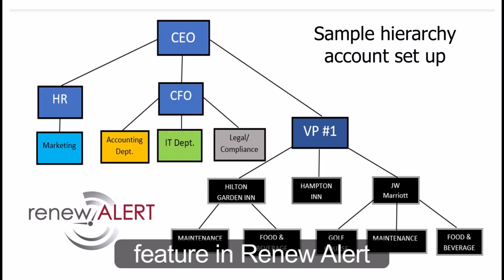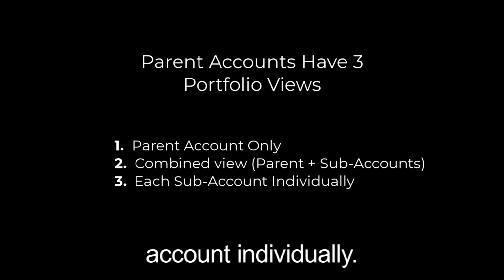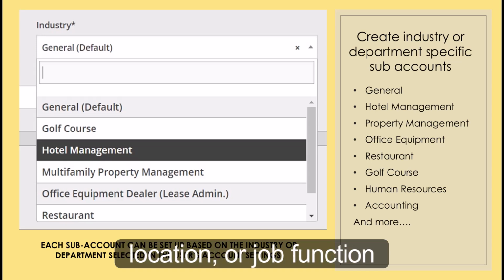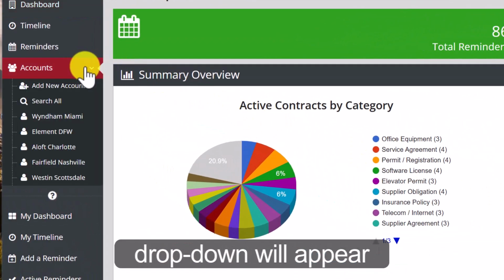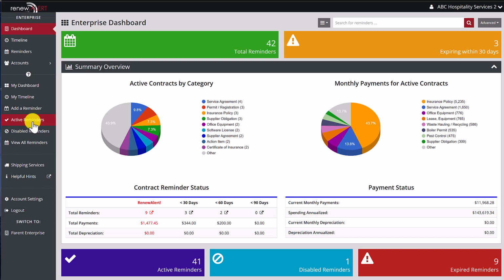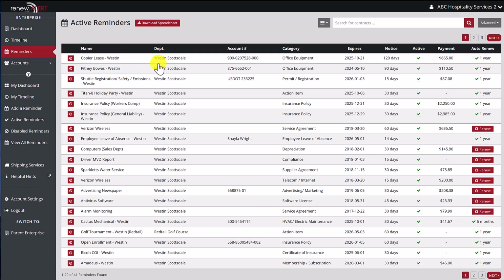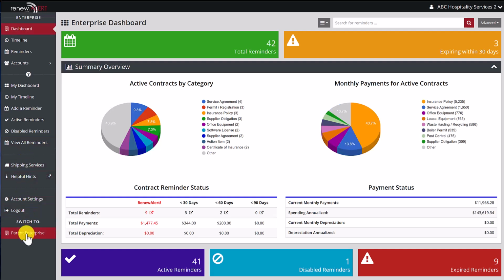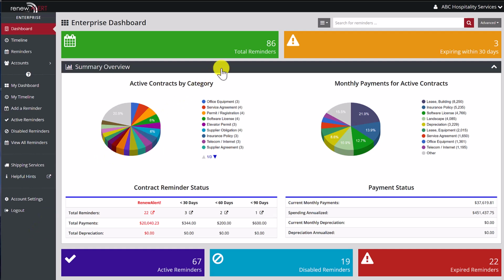Master the Hierarchy Feature in RenewAlert: Gain Visibility Across Teams & Locations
In this step-by-step RenewAlert training video, you'll learn how to navigate and utilize the Hierarchy Feature a powerful tool that gives management teams full visibility across departments, users, and business locations. Whether you're an operations manager, compliance lead, or property administrator, this feature empowers you to:

✅ Oversee sub-accounts from a parent dashboard
✅ Monitor tasks, contracts, and renewals by department or team
✅ Export actionable data to Excel for deeper analysis
✅ Automate reminders to employees and vendors at every level

This training is part of our official RenewAlert onboarding playlist. It’s designed to help you implement smarter workflows, protect NOI, and ensure nothing falls through the cracks.

📌 Tip: Set up custom views for each division to simplify oversight and enforce accountability.